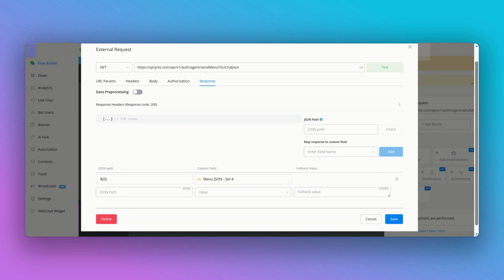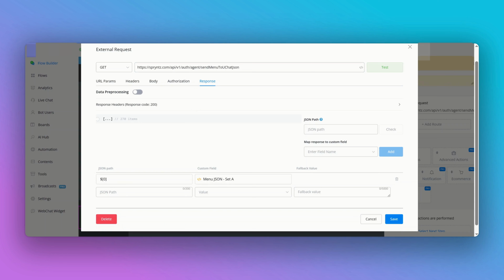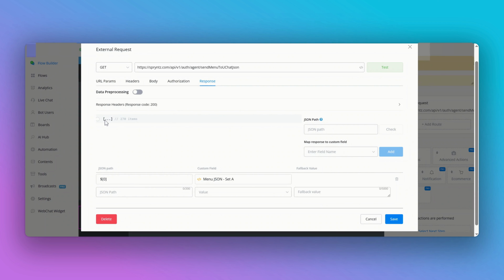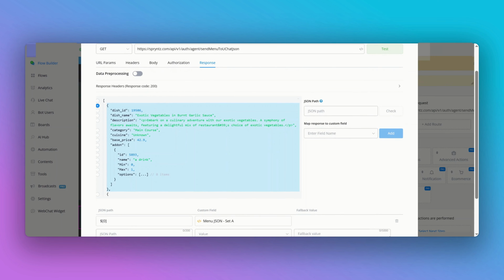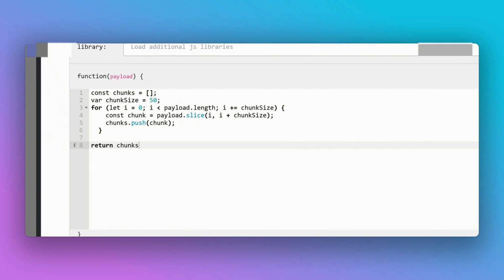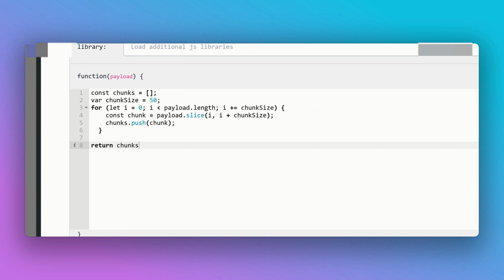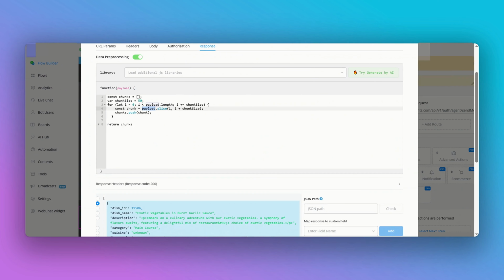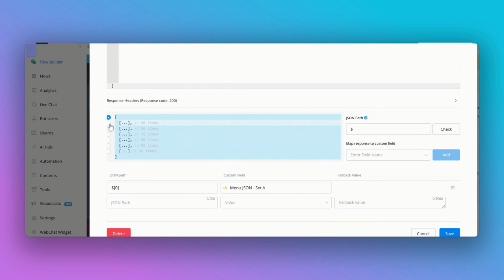Deep Dive Wednesdays How to prevent the 20k json character limit error using data pre processing